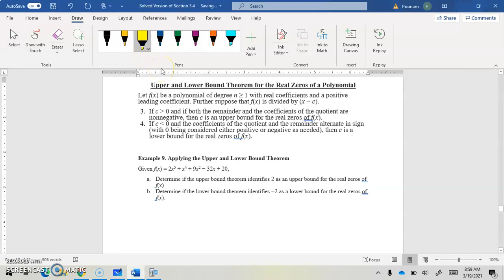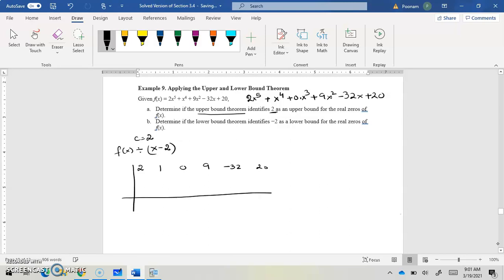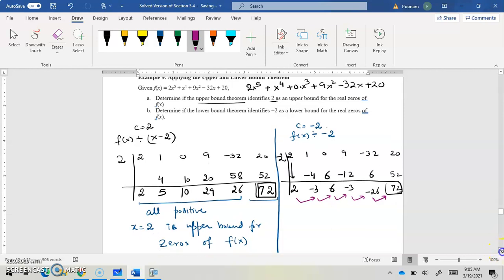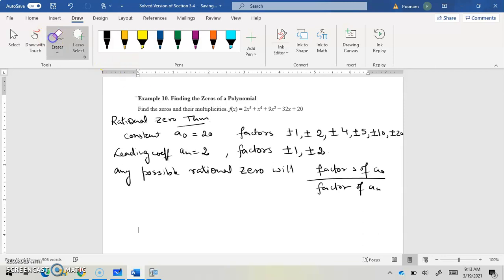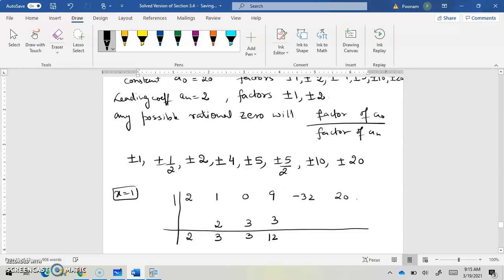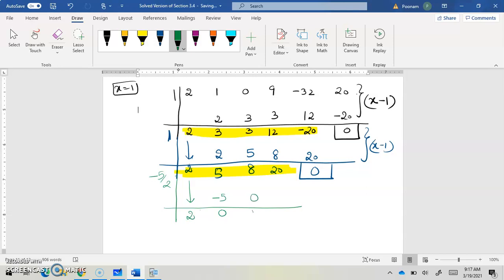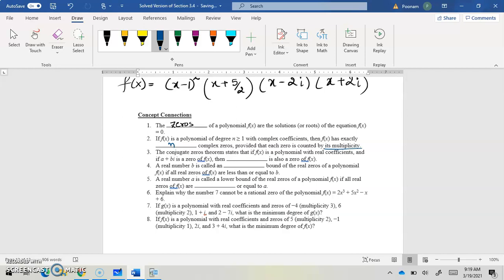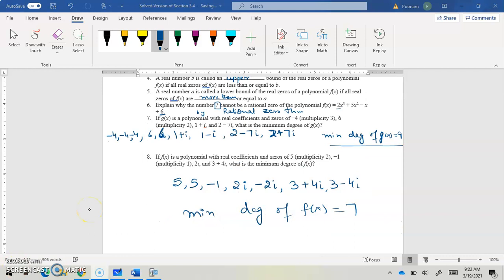Math1314 Section 3 4 Part 4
College ALgebra
Rational Zeros of a polynomial, Finding Zeros of a Polynomial